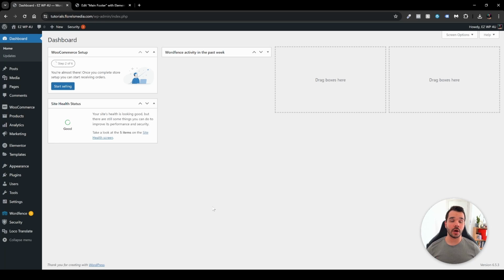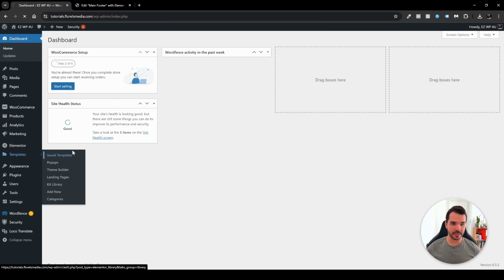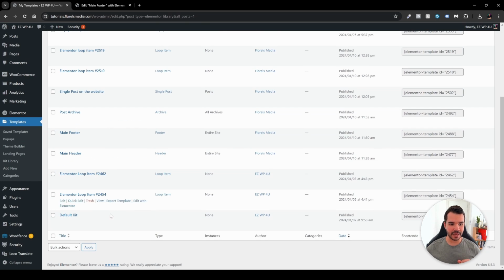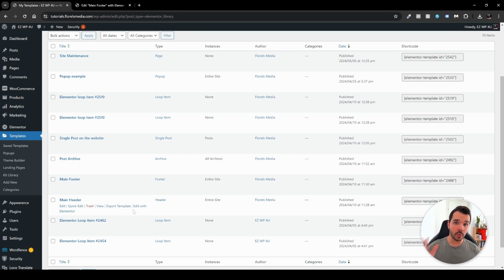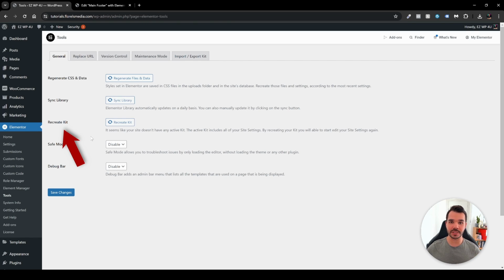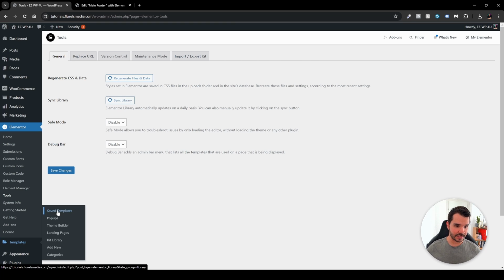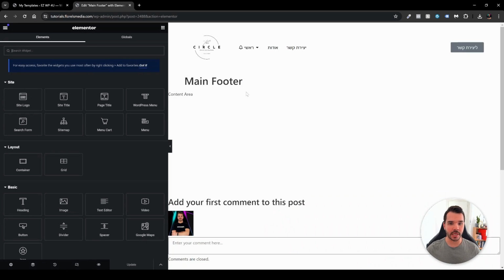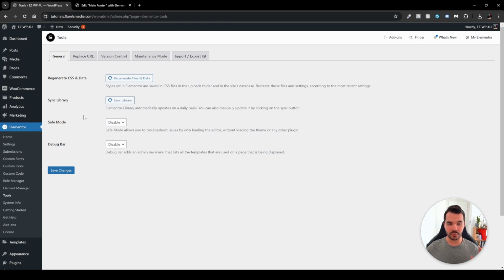Recreate Elementor Default Kit - In 2 Minutes!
In this video, I'll show how you can recreate your Elementor default kit with a few simple steps.

It happens sometimes and there is no reason to worry, the process is quite fast and not painful.

All you need to do is follow the steps I show in this video.

If you would like to see more videos on Elementor

I can!